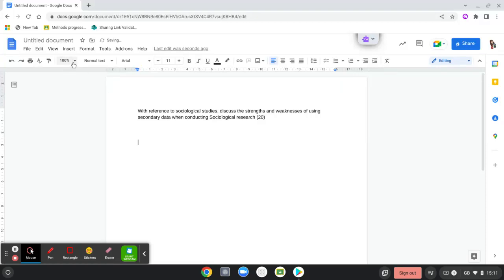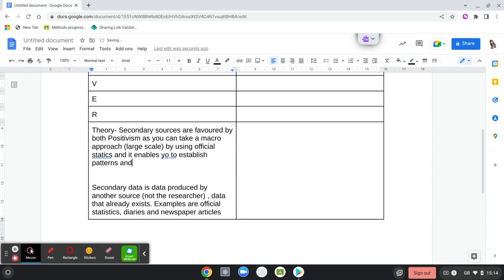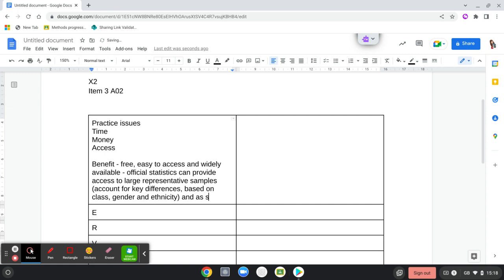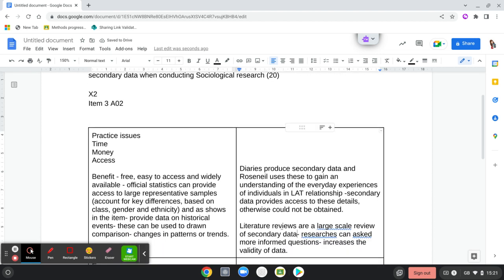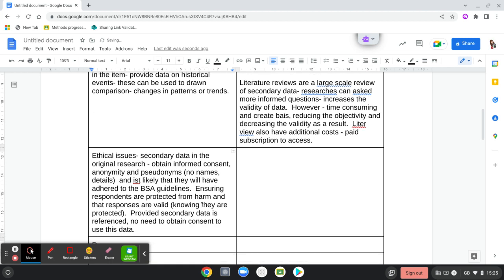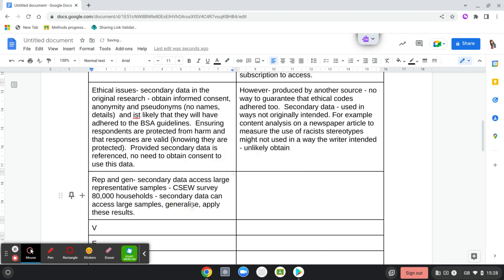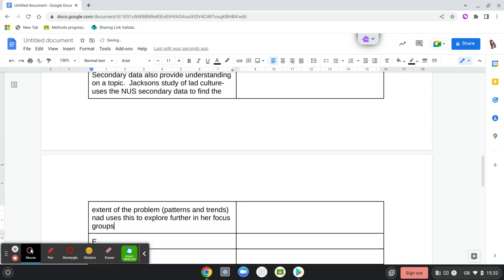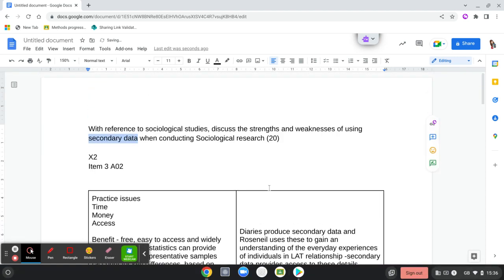Secondary data 20 marker